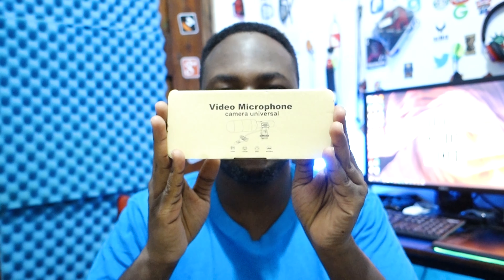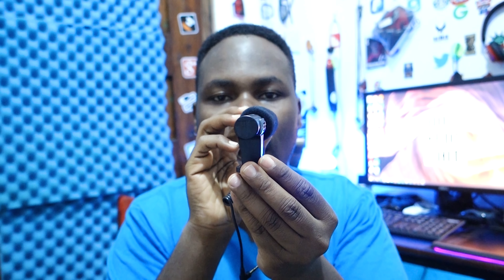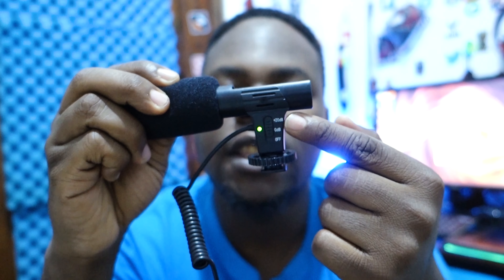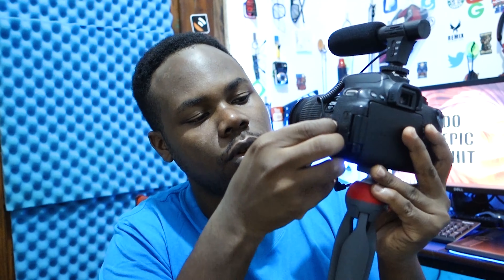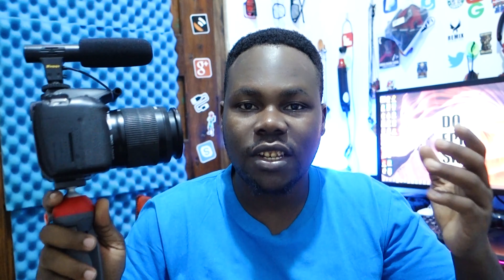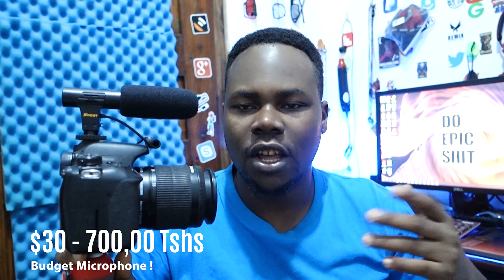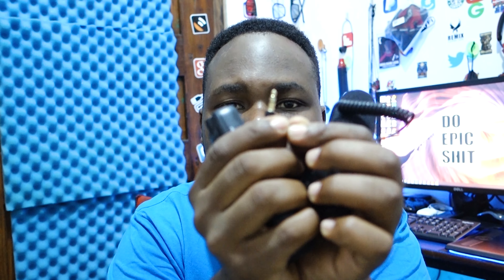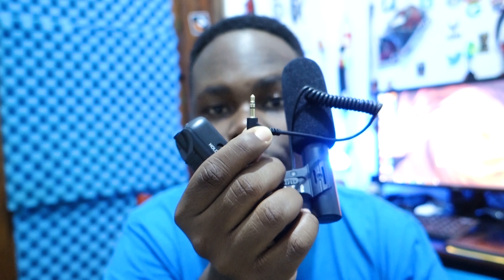$30 Budget Amazing Microphone !